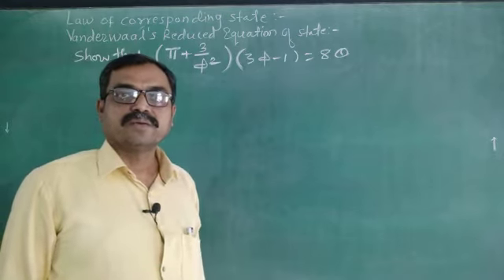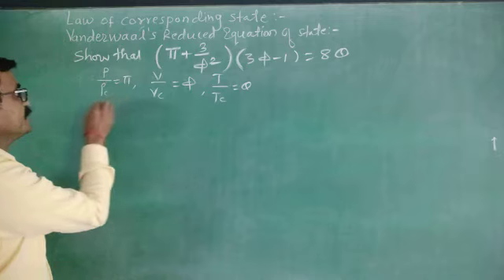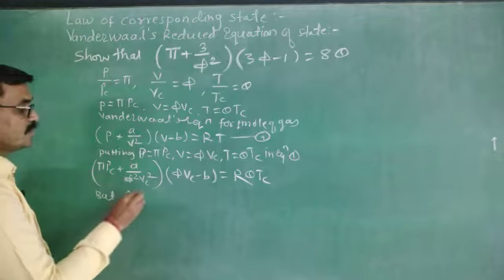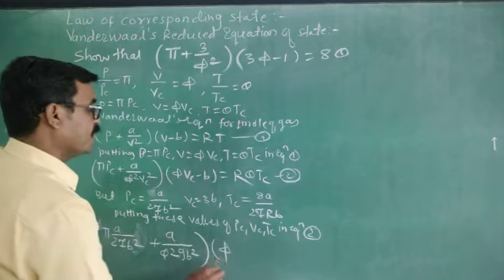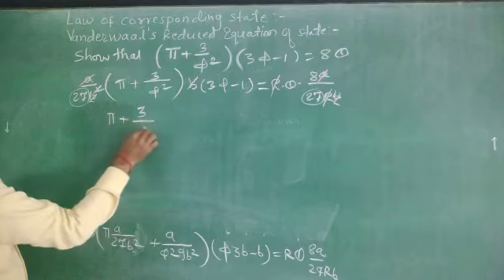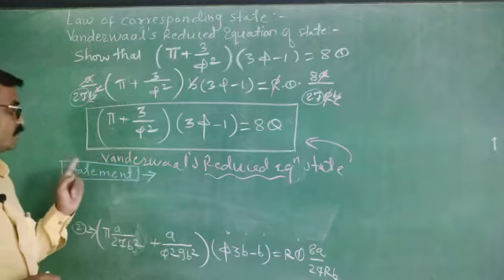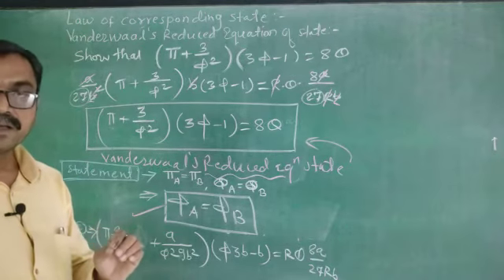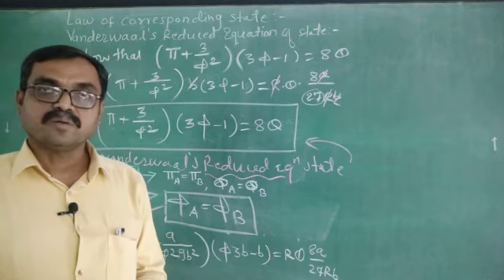Gaseous state-Vanderwaal's Reduced Equation of State or Lwa of Corresponding State